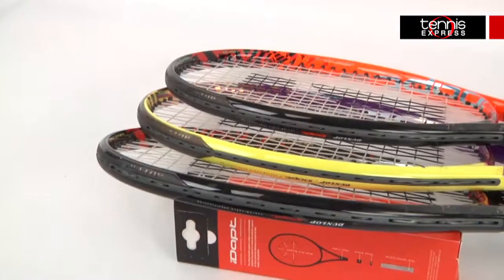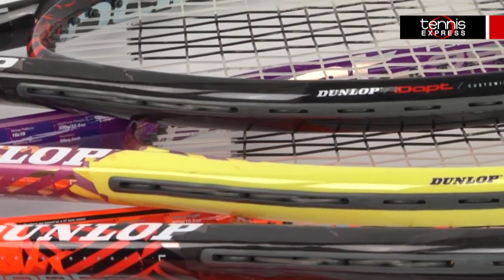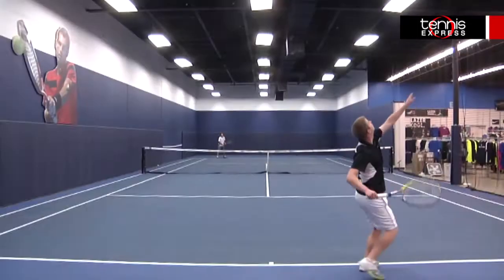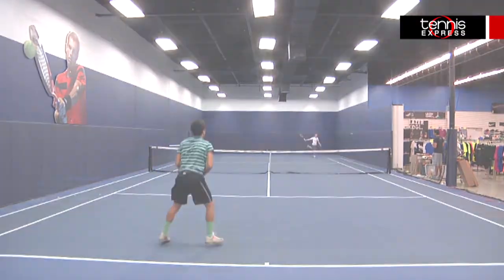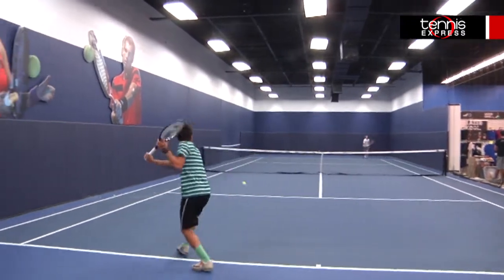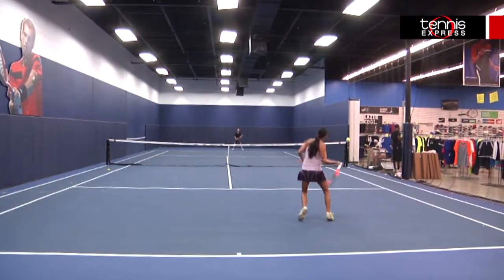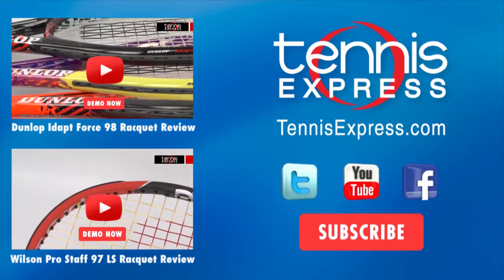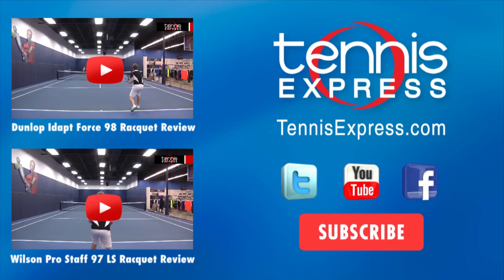Dunlop iDapt Force 98 Extended Tennis Racquet | Tennis Express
Dunlop's revolutionary new iDapt system will change your tennis game for the better, allowing you to choose specs that work best for your playing style. With a 98 square inch head size and an open 16x19 string pattern, this racquet offers plenty of spin without sacrificing control. At 11.4 ounces strung and 10-points head light, you'll find the Force 98 is stable, yet maneuverable. The extra half-inch in handle length on the extended version of the Force 98 can create added reach on wide balls as well as power potential on serves. The hardest part will be choosing your frame cosmetics!

Head size: 98, Length: 27.5", Weight: 11.4 oz strung, String pattern: 16 x 19